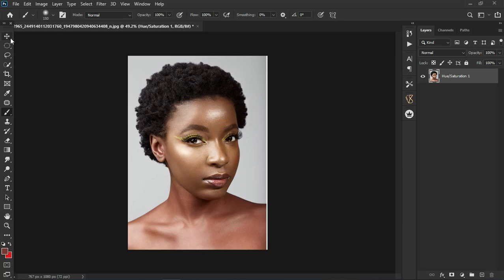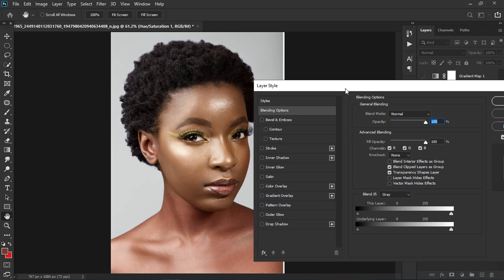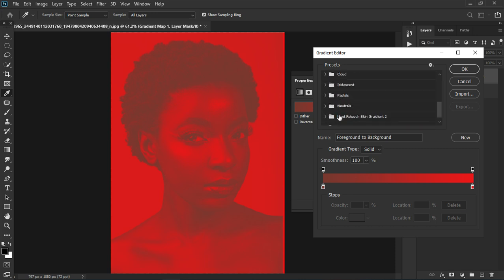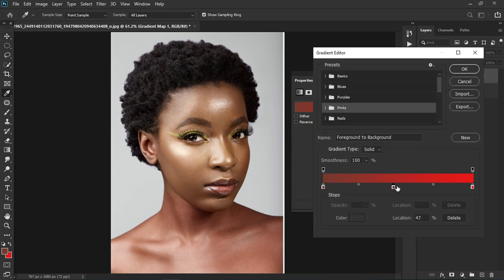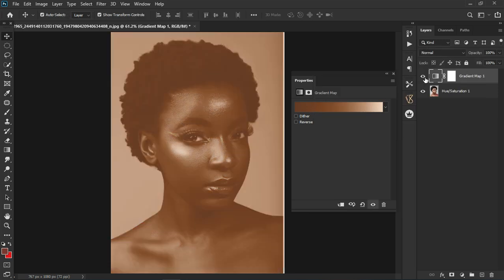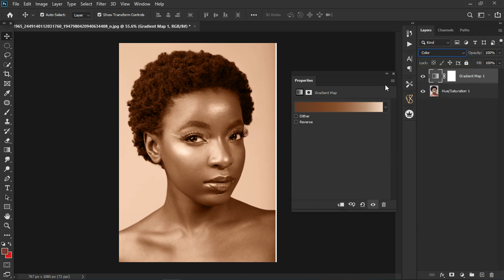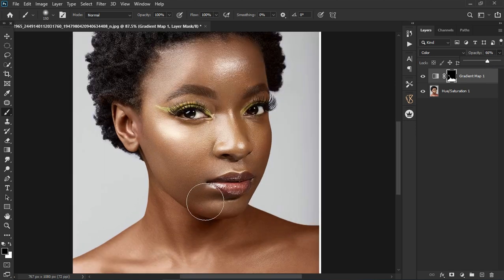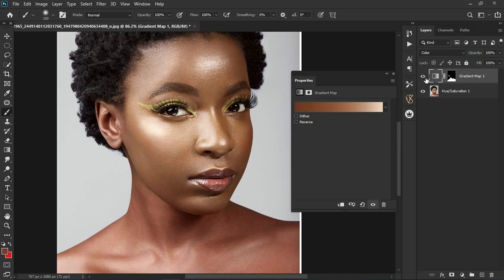Photo Retouching Course: Skin Retouching—Blending Skin Tones with Gradient Map [CLASS 2D]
one of the ways of blending skin tone with gradient map